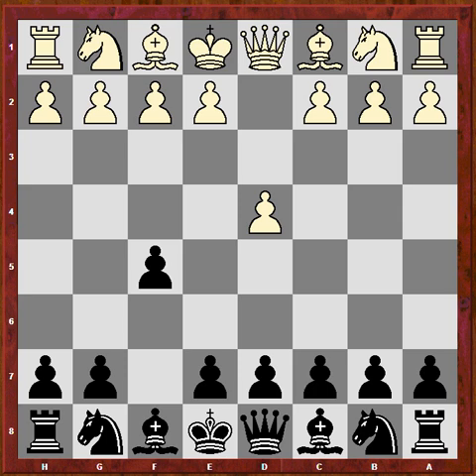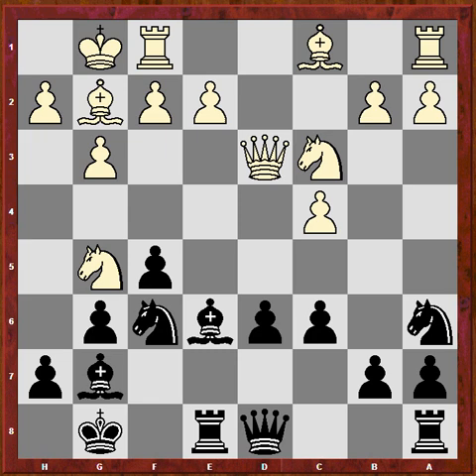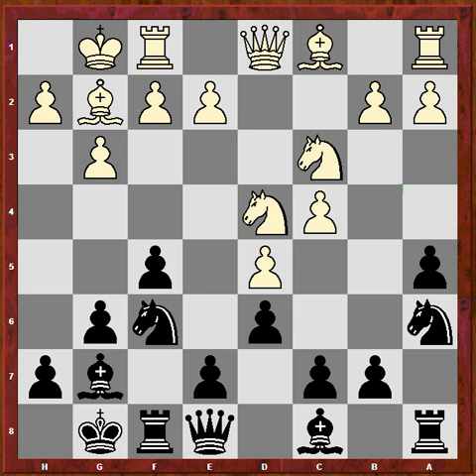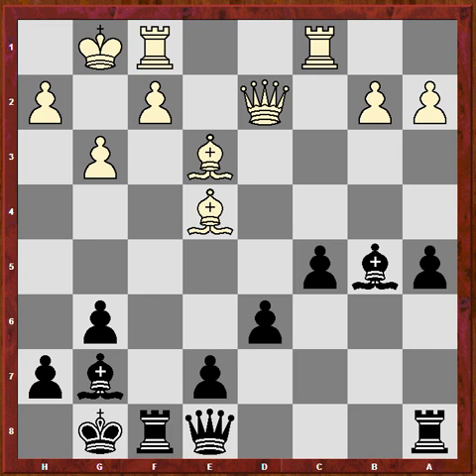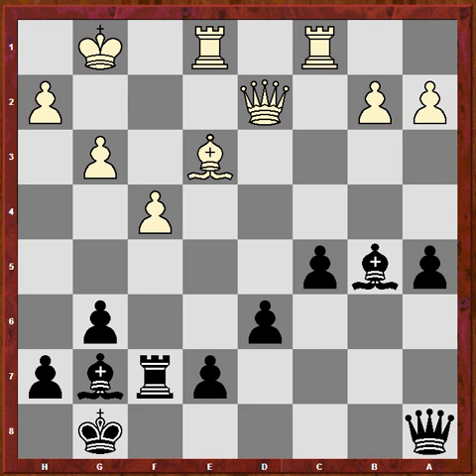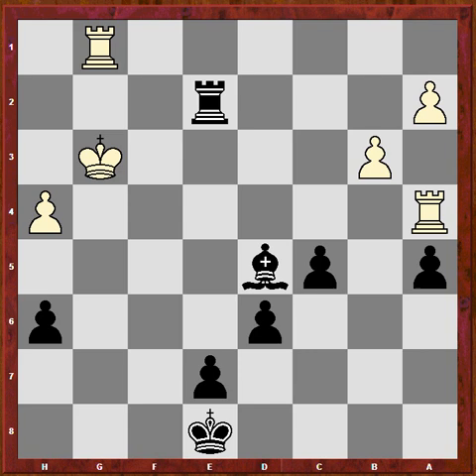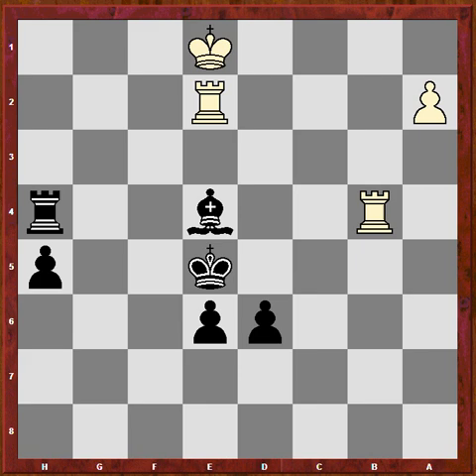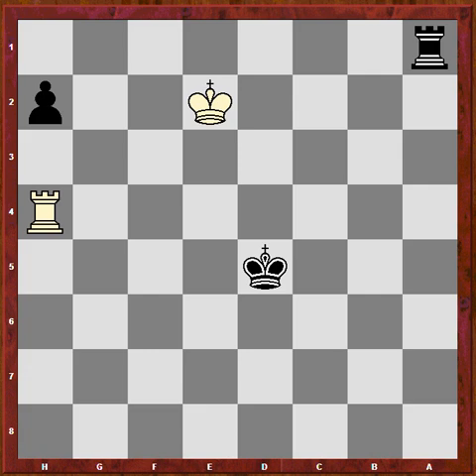Winning with the Leningrad-Dutch: M. Cebalo - E. Vasiukov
Have a look at my recommandation and Vasiukovs approach. Choose which you like more for your own games.